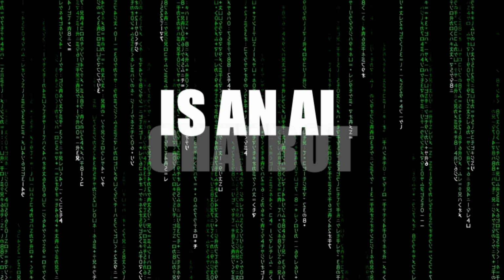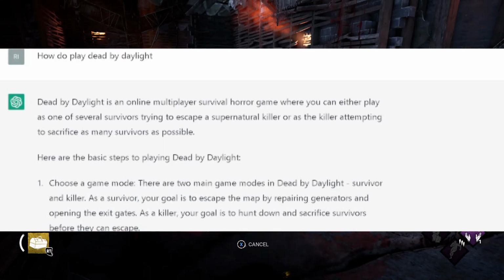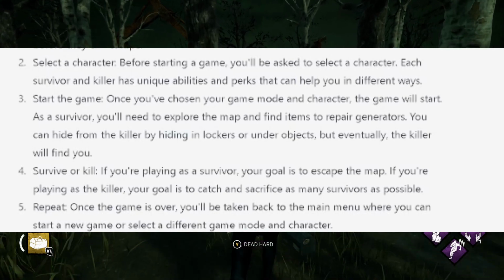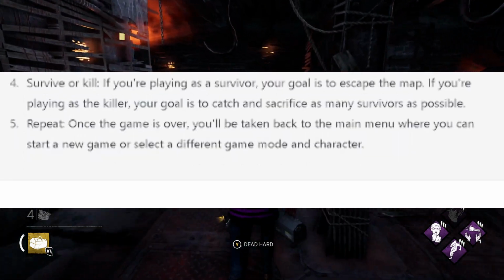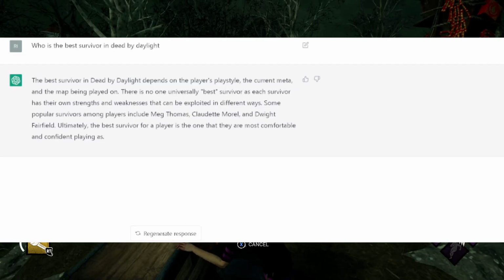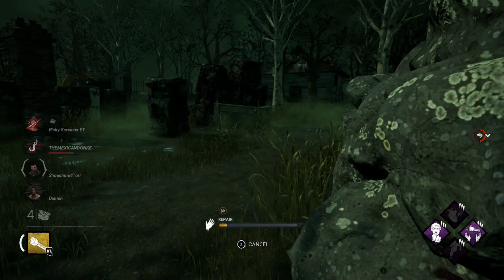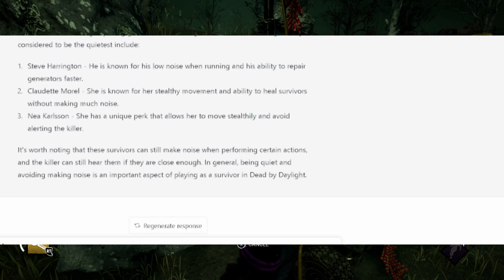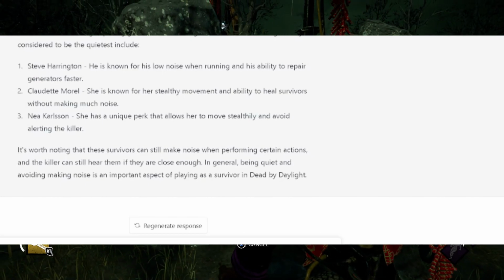I asked chatgpt How to play DBD 😳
DBD Conversation with Chat GPT